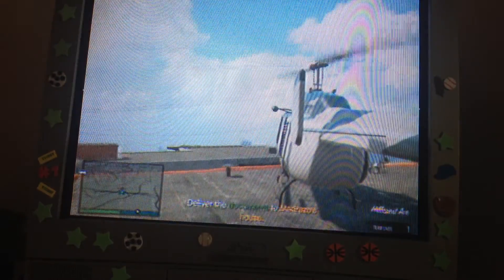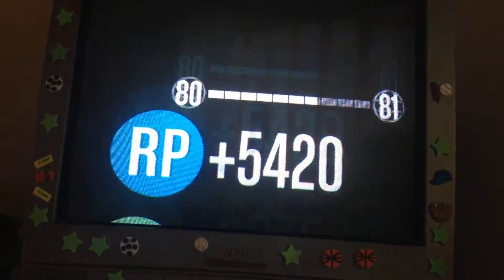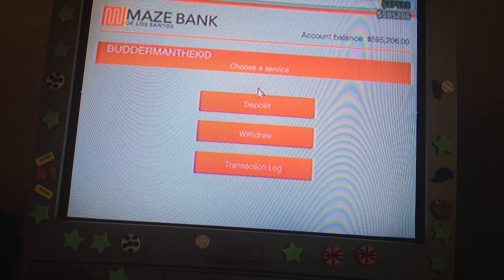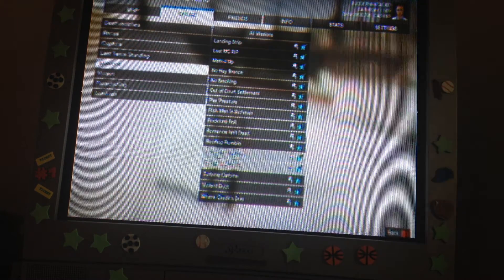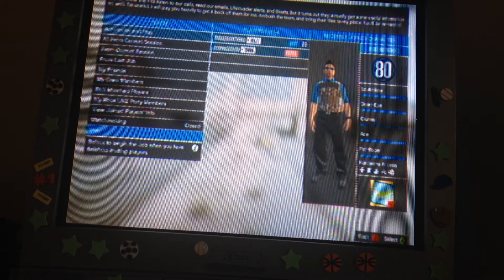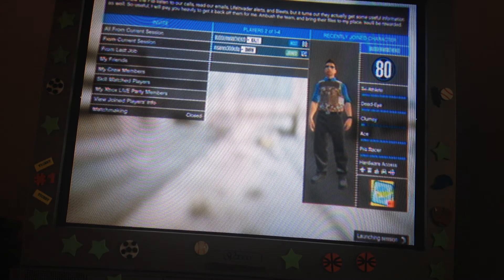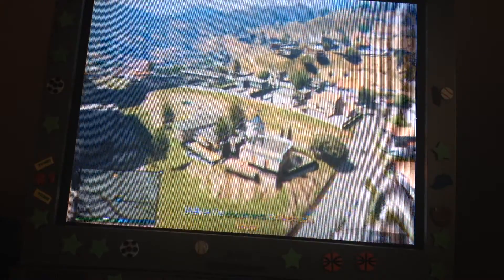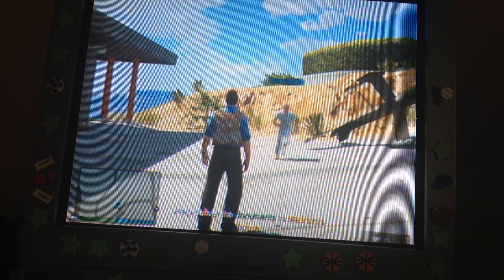GTA 5 - Rooftop Rumble Tips and Tricks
Crew:
Killer Hijackers